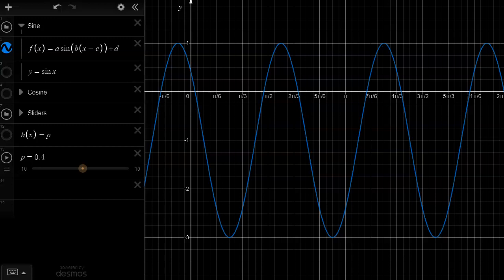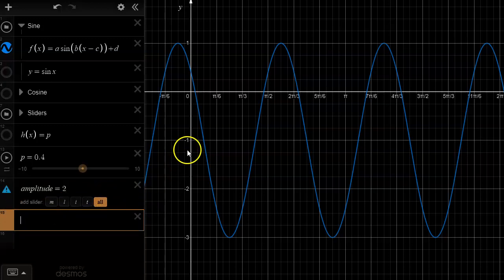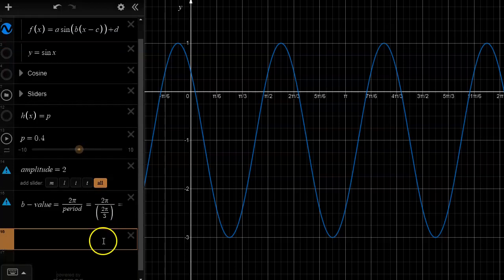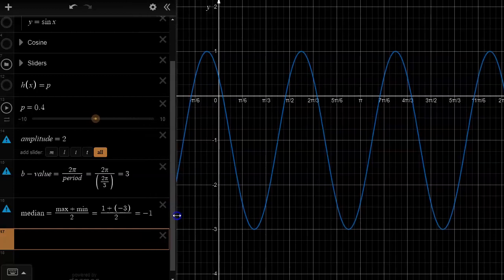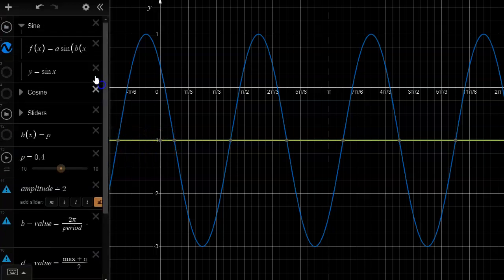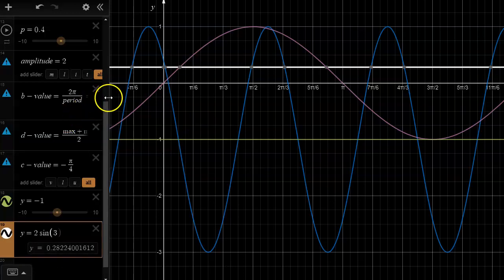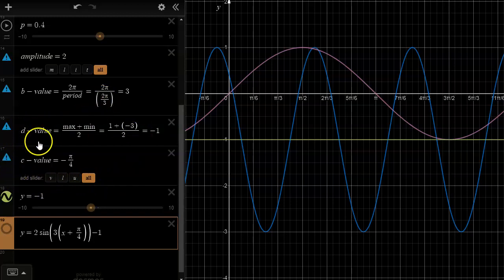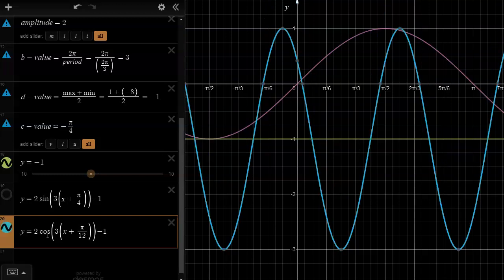Writing the Equation of a Sinusoidal Function from its Graph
Watch this video to learn how you can determine each of the parameters required to determine the equation of a sinusoidal function from its graph. Whether that's a, b, c, or d, this video walks you through with concise instructions about how to easily calculate these values.